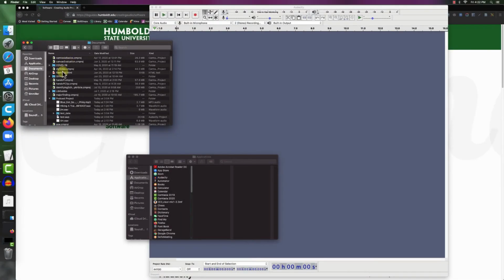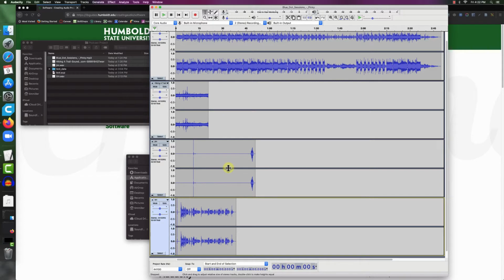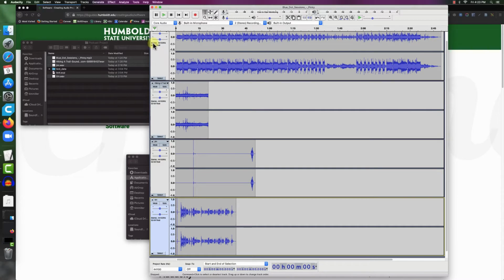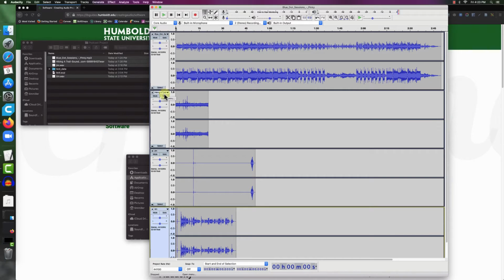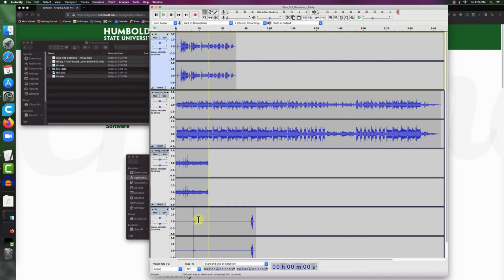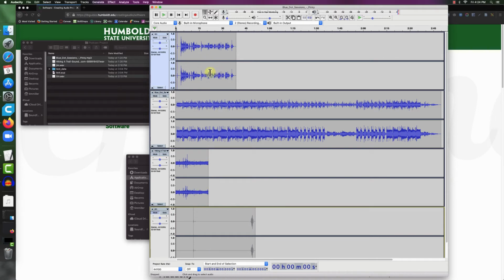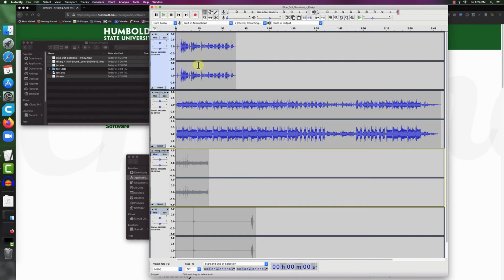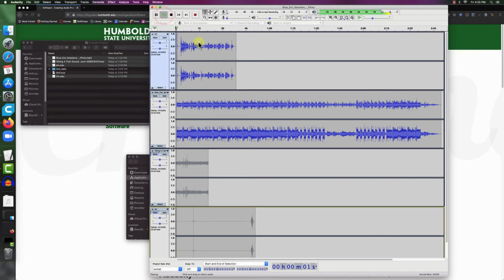Podcast Basics Part 2: The Workspace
This is a quick overview of the Audacity workspace. You can download Audacity for free and install on Windows, Mac, or Linux computers. HSU students, staff, and faculty can also access Audacity online using remote access options, which will also work on Chromebooks

This short video is part of a 5-part series on the basics of editing a podcast using Audacity. It is part of the Creating a Podcast SkillShop through Humboldt State University. To find the link for the SkillShop and to learn more about SkillShops,

Video by Tim Miller, Digital Media & Learning Librarian, HSU Library

Attribution:
Video clip used in intro sequence by cottonbro from Pexels Standard Pexels license